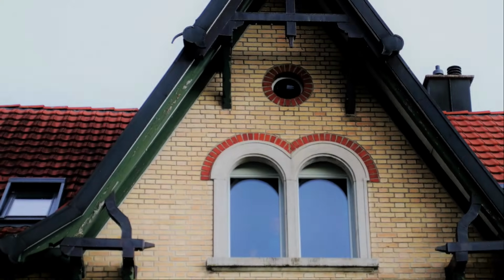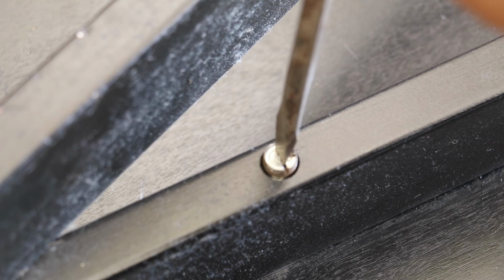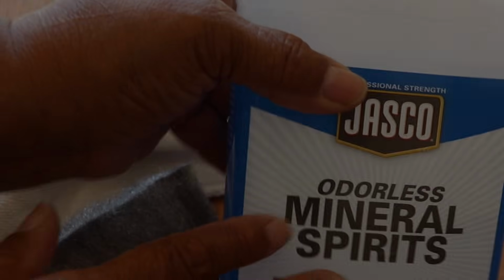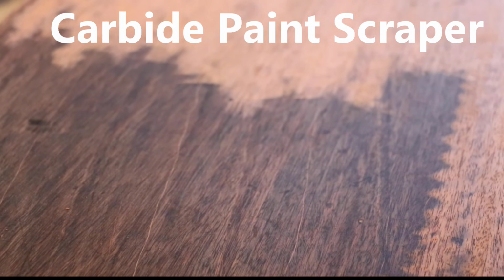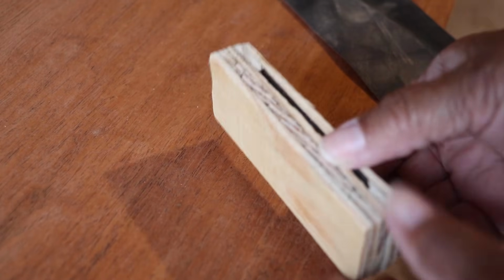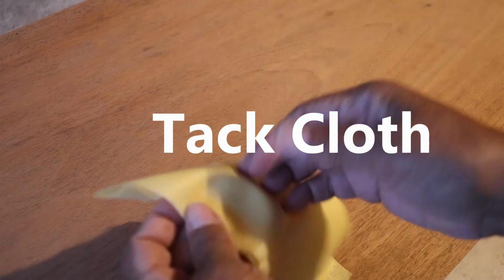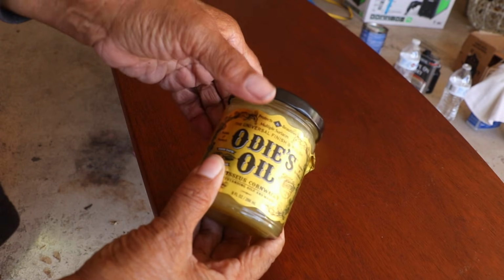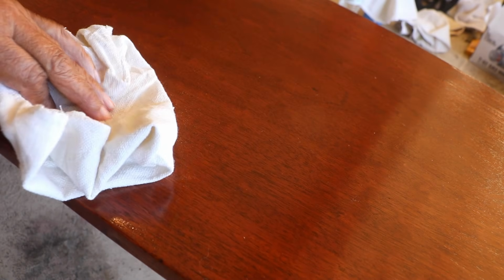$20 Thrift Store Rescue// Furniture Restoration for Beginners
Leah of See Jane Drill walks you step by step through the process of finding furniture to restore. And also the steps and materials involved in a successful furniture restoration. The table Leah restores is one she purchased in a thrift store for $20, only to find out that it's a Knoll, which is highly collectable.

Odies Oil
Carbide Scraper
Gel Stain
Tack Cloth
Kleen Stripe Stripper